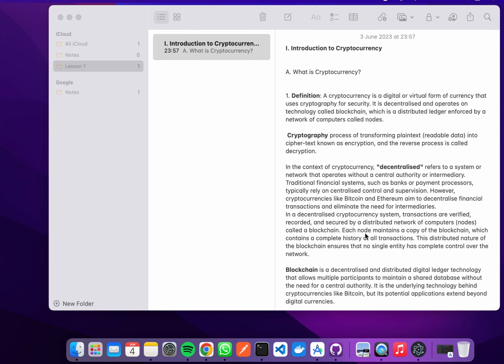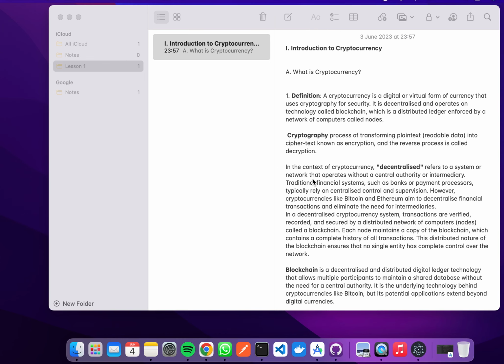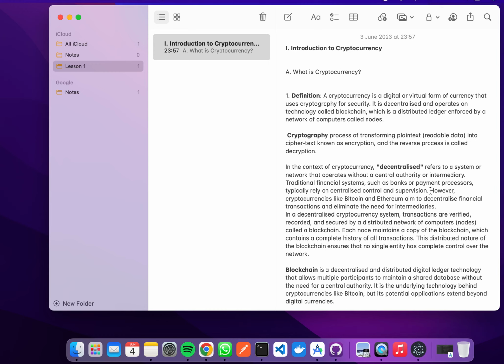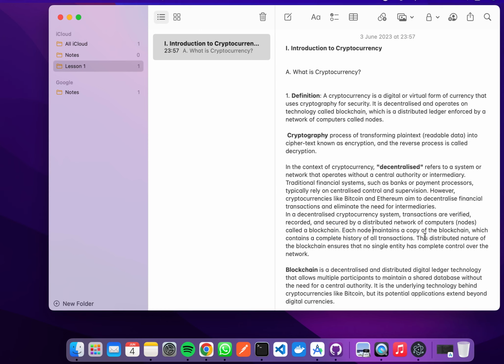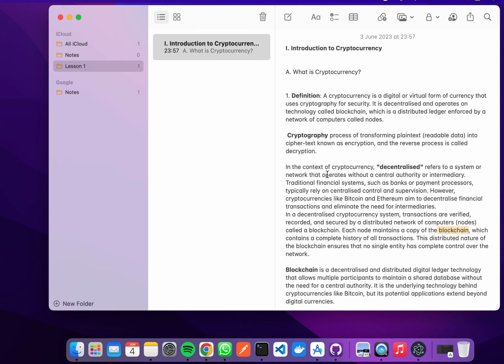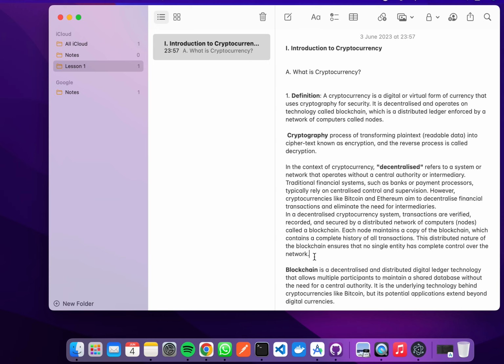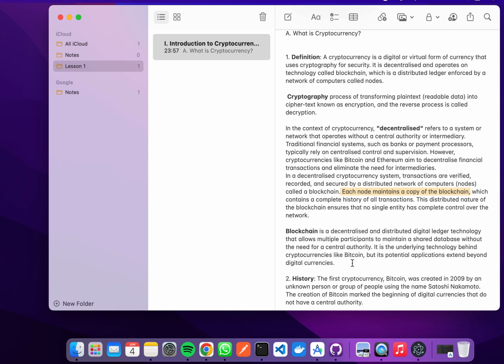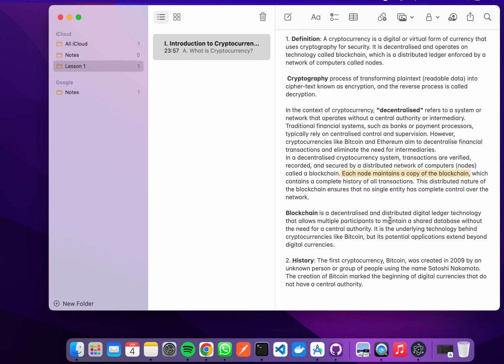Introduction to Cryptocurrencies